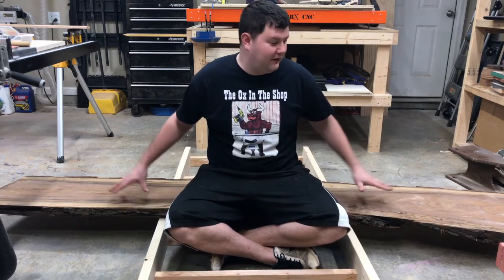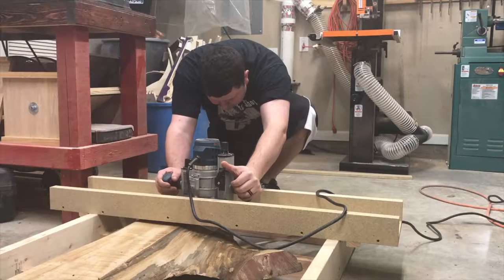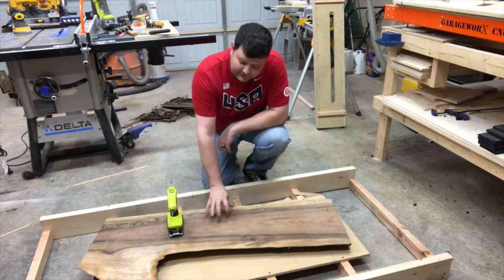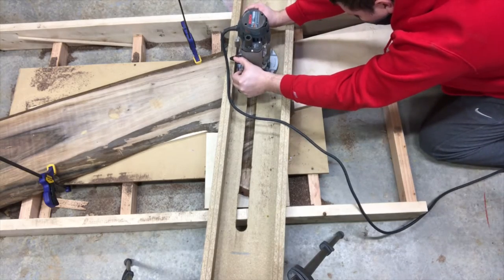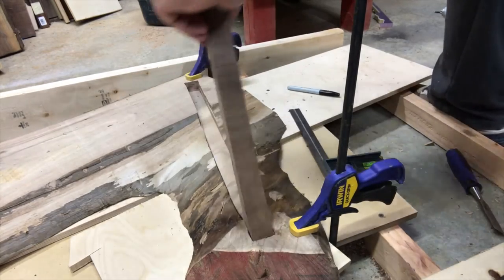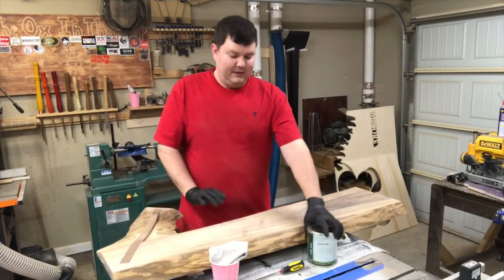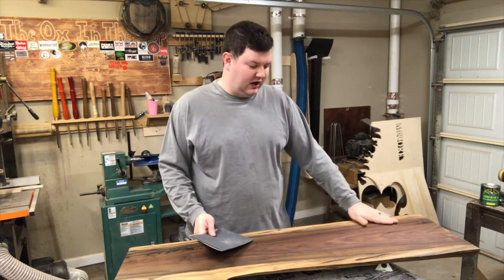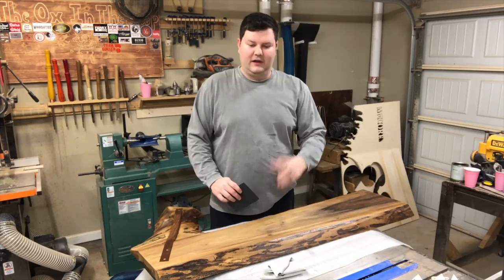Making a Live Edge Coffee Table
In this video I am making a Live edge Walnut slab coffee table. I have been wanting to make furniture more for a while. So this is my second furniture build and is a walnut slab coffee table for my parents.
I think the table turned out great really like how it looks with the metal legs. I also like how the legs do not over take the overall look which is what i was going for I want your eye to mainly focus on the slab itself.

If you liked this build please let me know this way I know that you all like furniture builds and that I should make more of them.

Tools and Video Equipment
Dewalt Miter Saw
Grizzly Bandsaw
Dewalt Planer
Grizzly Drill Press
Dust Deputy Cyclone
Bosch Router
Dewalt Drill Combo
Delta Table Saw
Ryobi Brad Nailer
Irwin Clamp
DJI Phantom 3
GoPro Hero LCD

2nd Song
Jeff Kaale song Flashback